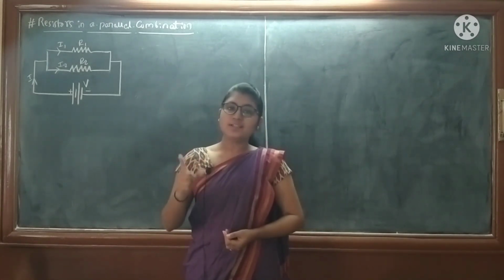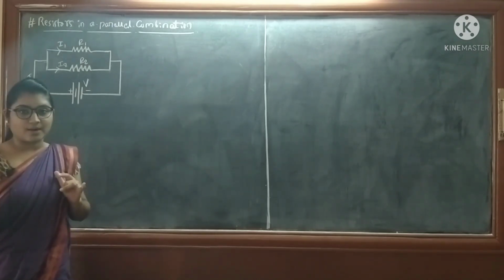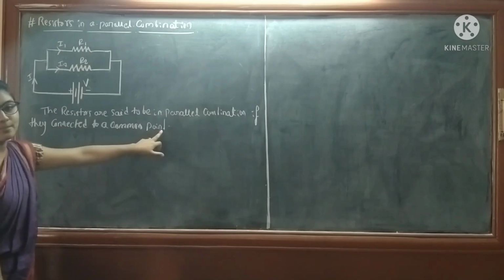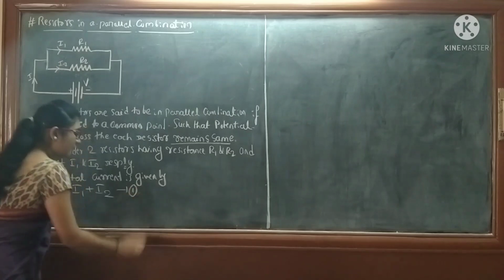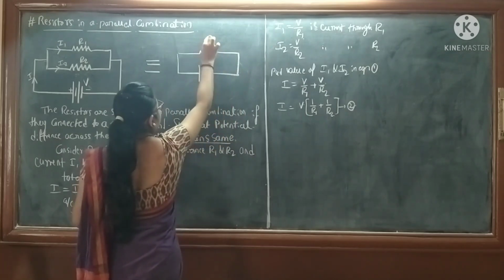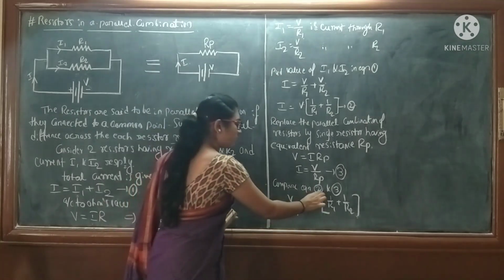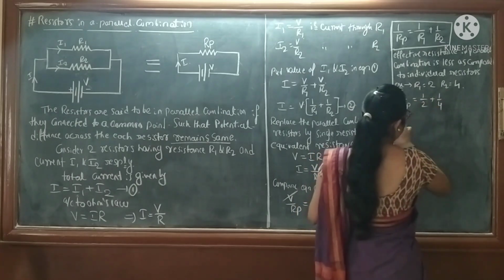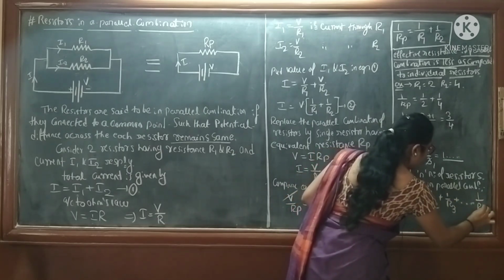3. Electricity ll Part 25 ll Pu 2 ll based on NCERT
Resistors in Parallel combination